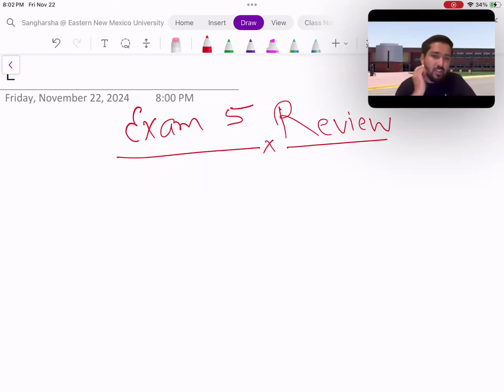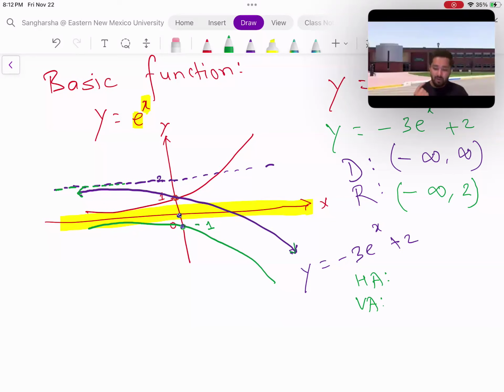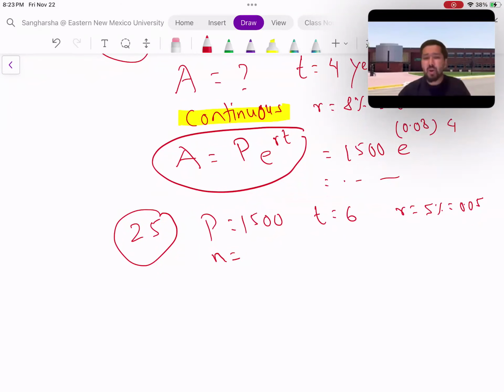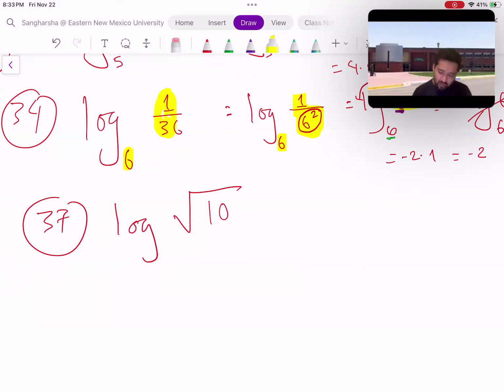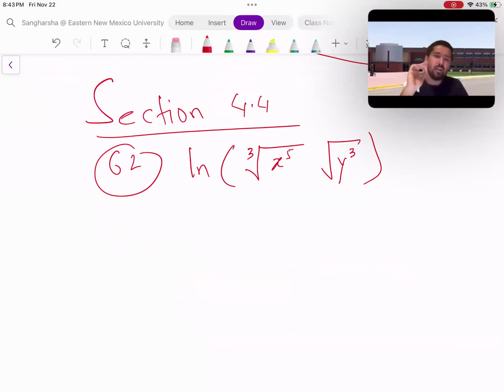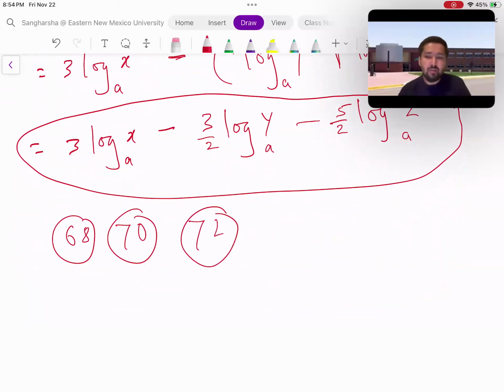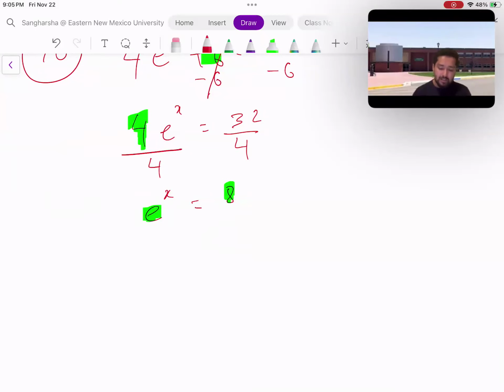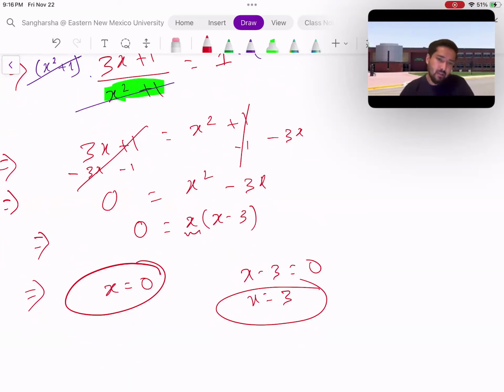Review: Exam 5